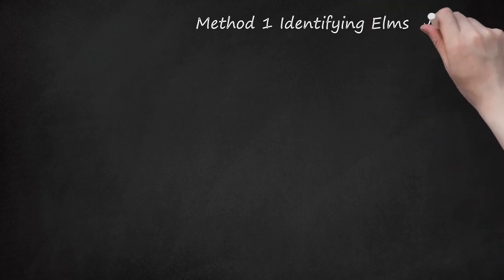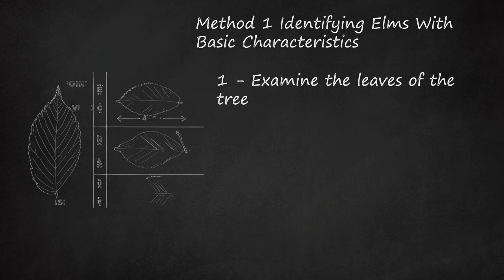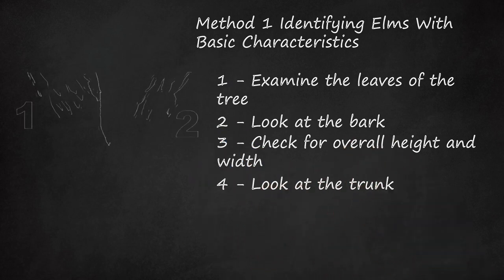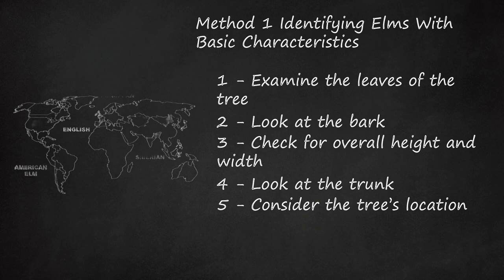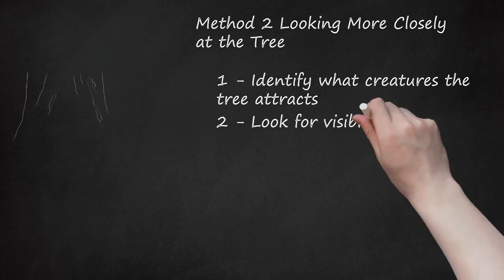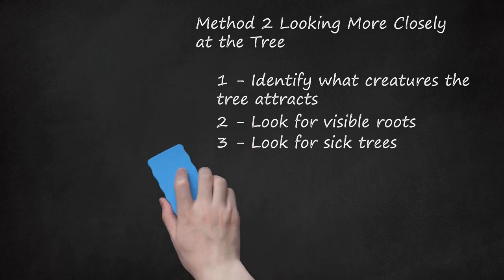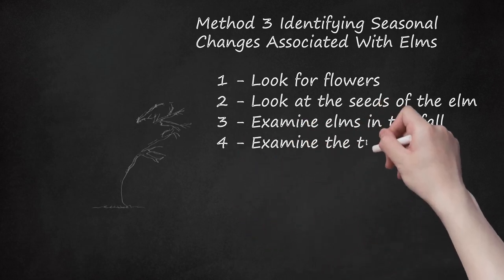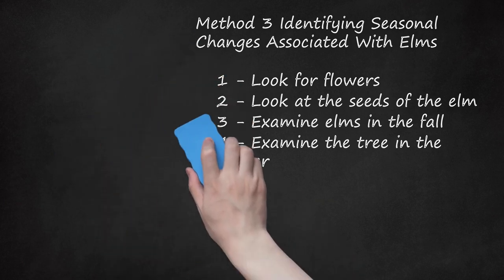Mastering Elm Tree Identification: Methodical Tips & Seasonal Clues for Every Enthusiast!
Learn how to identify elm trees using various methods. Method 1 focuses on basic characteristics such as leaves, bark, overall height, width, and trunk features. For instance, elm leaves are oval, jagged at the edges, and alternate along the stem. American elm leaves are 10-15 centimeters long, while English Elm leaves are usually ten centimeters long with 10-12 veins. The bark of elms is rough, coarse, and deeply furrowed, except for European White Elms, which have smooth bark. Consider the tree's location, as different elm varieties thrive in specific regions.    Method 2 delves deeper into tree identification, suggesting observing the creatures attracted to the tree, like birds, mammals, and insects. Elms often have visible roots with a broad reach, and the base is supported by a shallow root system. Look for signs of Dutch elm disease, such as dead leaves, discoloration, or wilting, as it exclusively affects elm trees.    Method 3 explores seasonal changes associated with elms. Check for flowers in spring, like small purple flowers on European White Elms or red flowers on English Elms. Examine elm seeds, which are round, flat, and covered by a thin, paper-like casing. In fall, elm leaves may turn bright yellow, helping with identification. During winter, elms shed their leaves, displaying a deciduous pattern.    The tips section suggests using the Open Elm Project's phone application for elm tree identification. Elms are susceptible to diseases like Dutch elm disease, identifiable by wilting shoots, dead leaves, or yellowing. This comprehensive guide equips you with the knowledge to confidently identify elm trees in various environments.